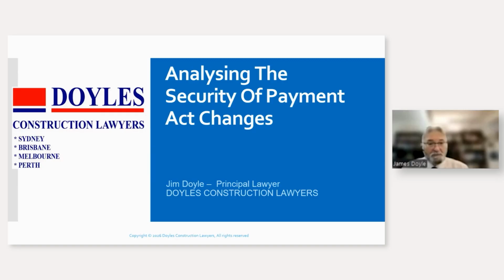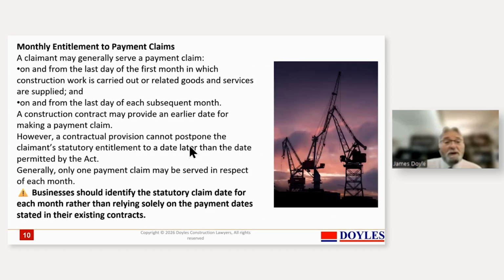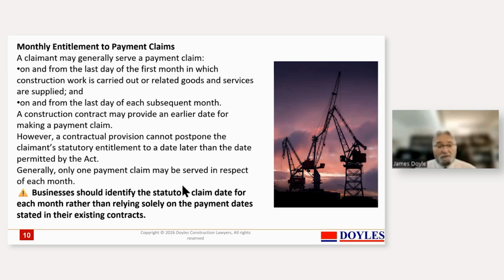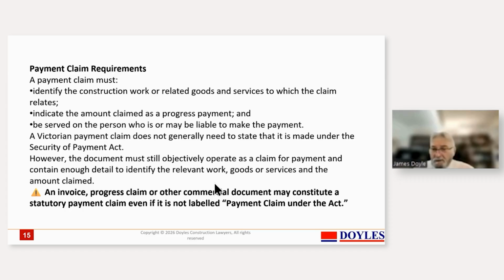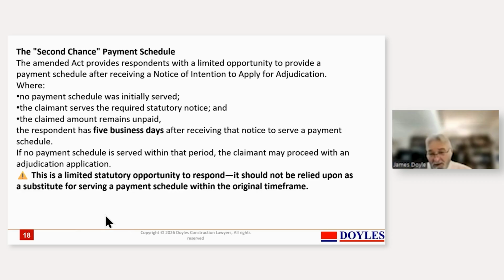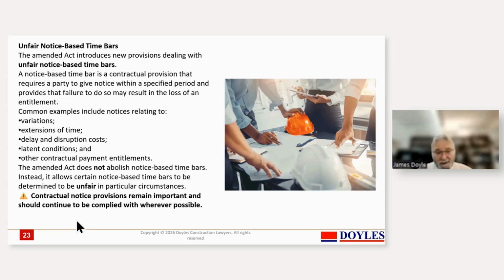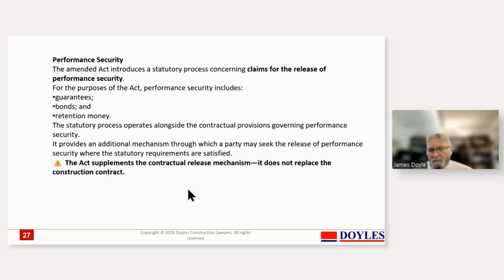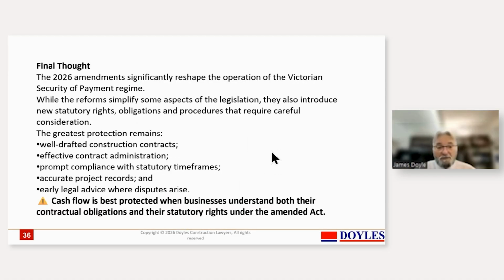Victoria's Security of Payment Reforms | Jim Doyle, Doyles Construction Lawyers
Victoria’s Security of Payment Reforms – What the 2026 Changes Mean for the Construction Industry

In this webinar recording, Jim Doyle, Principal Lawyer at Doyles Construction Lawyers, explains the key changes to Victoria’s Security of Payment regime and what they mean for construction industry participants.

Topics include monthly payment claims, extended final claim periods, performance security, unfair time bars, payment schedules, documentation, and adjudication.

Key Timestamps
00:47 – Overview of the Victorian Security of Payment reforms
01:41 – Why Security of Payment legislation matters for contractors
06:02 – Unfair contractual practices and time bars
09:08 – Introduction of statutory monthly payment claims
09:26 – Final statutory payment claim period extended to six months
10:28 – New protections relating to performance security
22:31 – Identifying and documenting work in payment claims
27:08 – Payment schedules and response requirements
35:06 – Understanding the rapid adjudication process
43:17 – Navigating unfair notice-based contractual time bars
Contact Doyles Construction Lawyers

For advice regarding Security of Payment, payment claims, adjudication, construction contracts or construction disputes, contact Doyles Construction Lawyers.

Sydney Office
Level 13, 111 Elizabeth Street

Melbourne Office
Level 11, 456 Lonsdale Street

Brisbane Office
Level 10, 95 North Quay

Perth Office
Level 13, 37 St Georges Terrace
Perth WA 6000

This recording is provided for general information and educational purposes only and does not constitute legal advice.